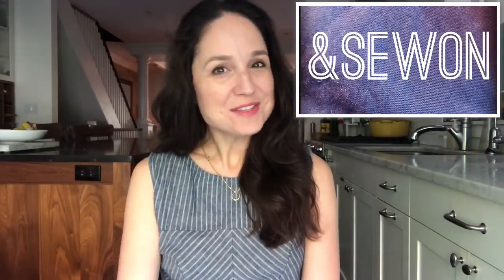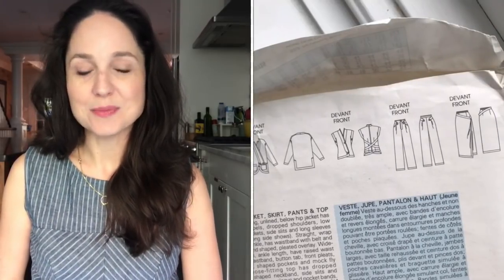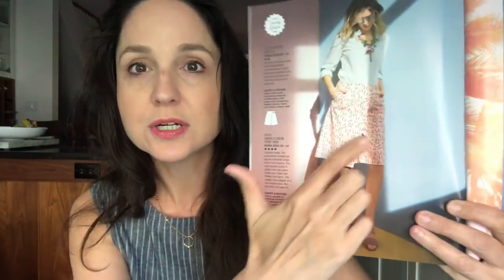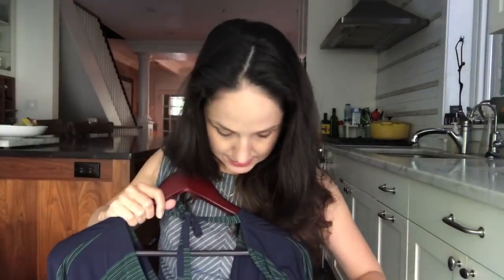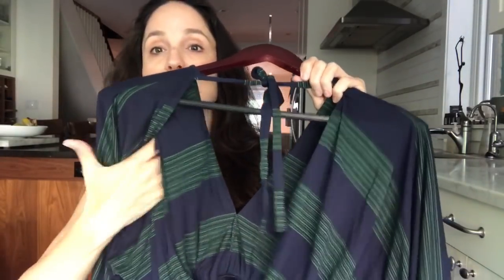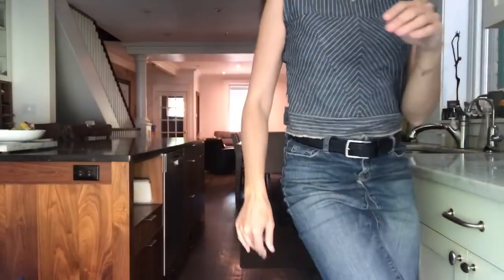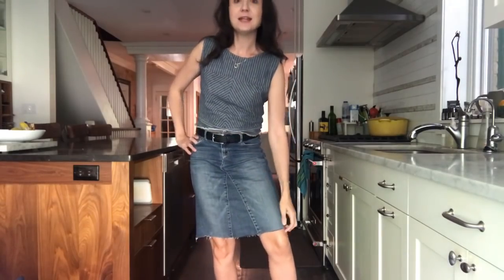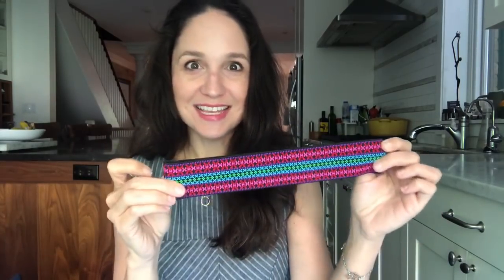Newest Makes and Plans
Here are my newest sewing makes:
Issey Miyake Vogue 1693
Liesl and Co. City Stroll Skirt
Handmade by Carolyn’s version:
Vogue 9253

Stevie Tencel Jersey in Taupe

Style Arc Georgia Peplum Top

Oliver and S Roller Skate Dress

La Maison Victor Magazine:
Osaka Dress and Rumer Blouse